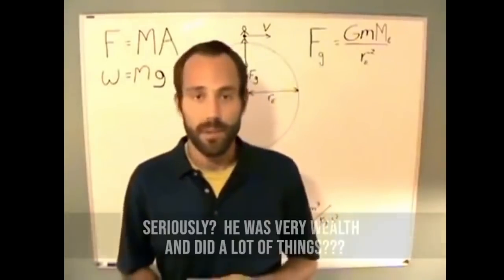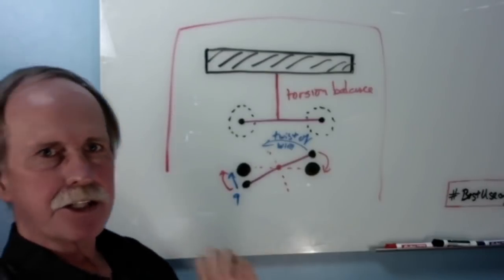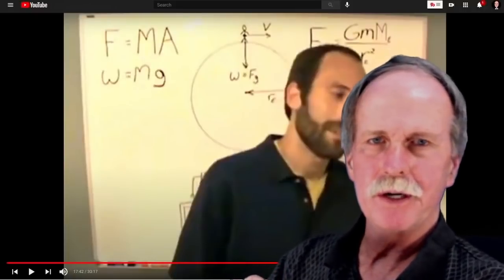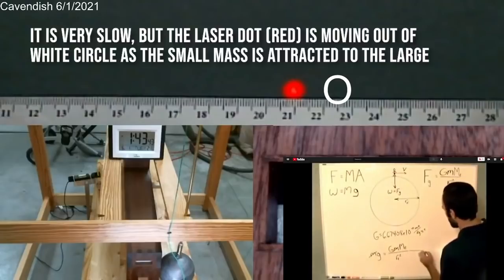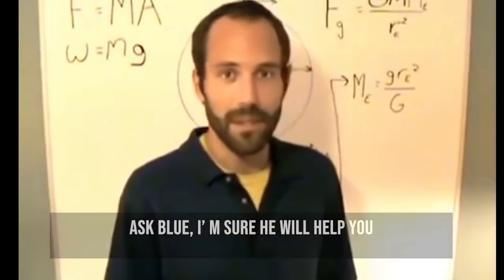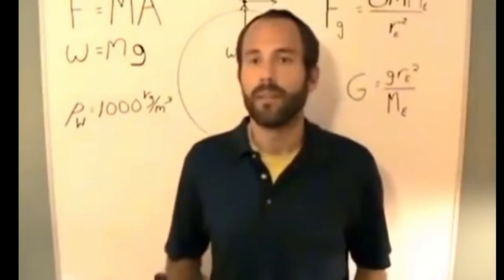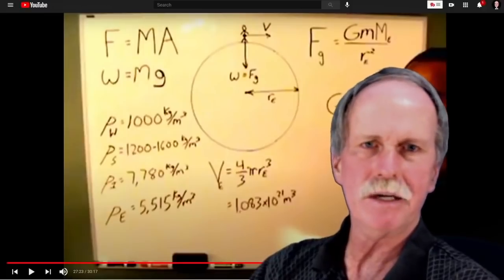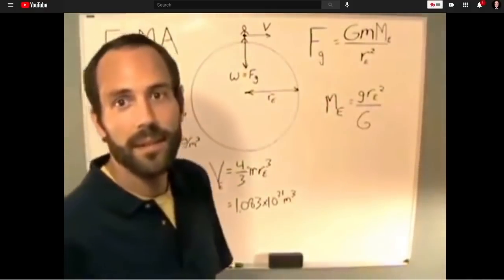Cavendish and Gravity | Brian Mullin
Here Structural Engineer Brian Mullin demonstrates a fundamental misrepresentation of Gravity and the Cavendish Experiment.  Bob the Science Guy corrects it.

Mr. Mullin released these videos a number of years ago, but has not retracted them and they are regularity used by the science denying community to disseminate false information, therefore they have to be addressed.